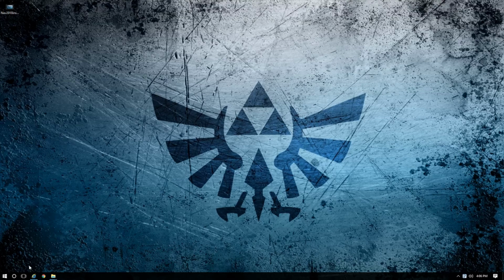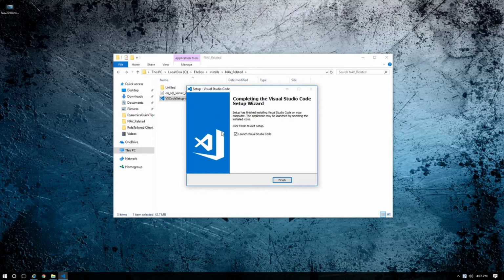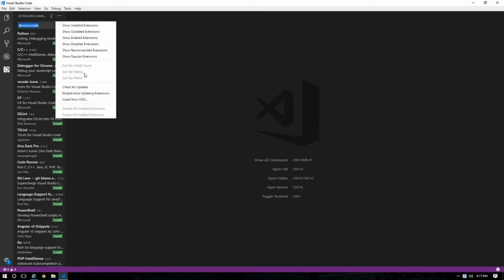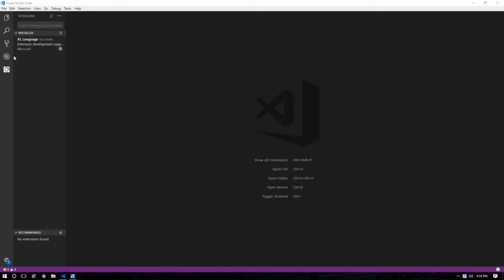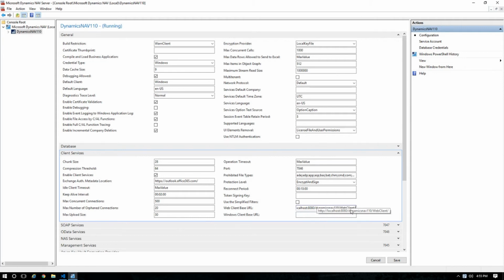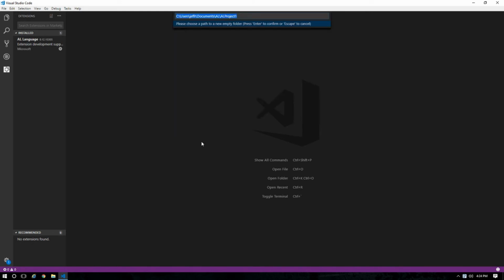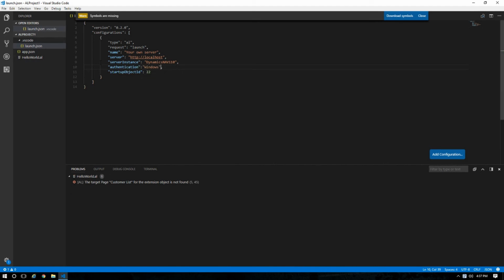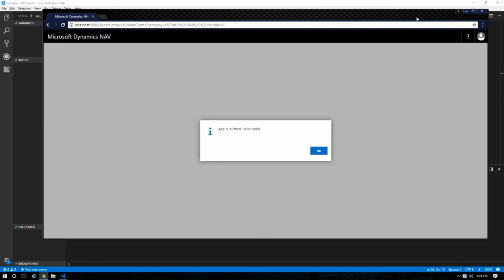Dynamics NAV 2018 VS Code Install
This video show how to install VS Code and connect to Dynamics NAV 2018.  Here is a link to the VS Code installation media: